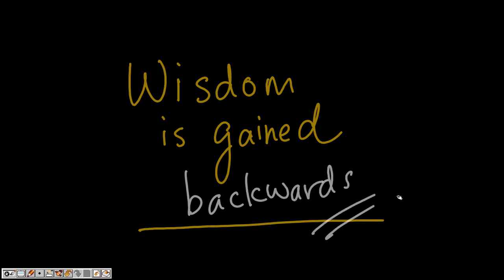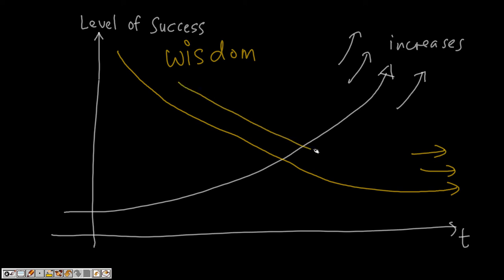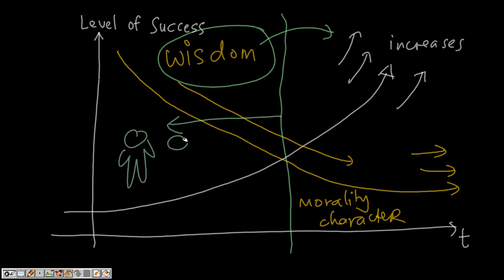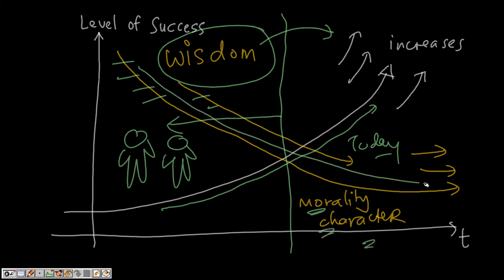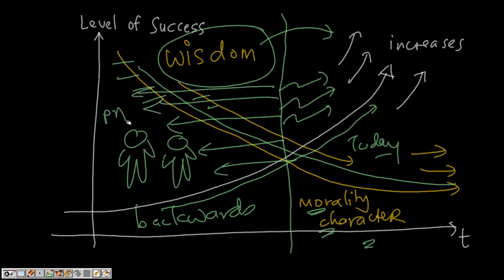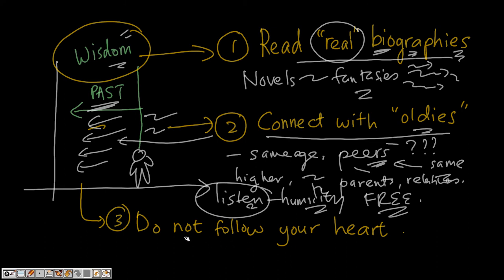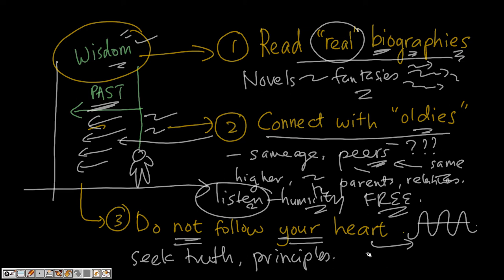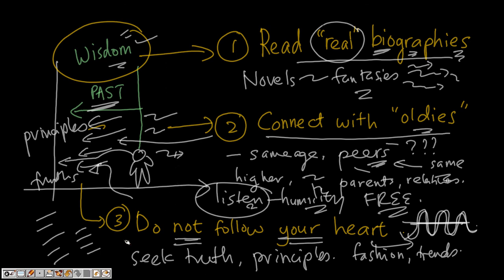Wisdom is Gained Backwards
In this technologically-savvy age, we tend to think forward when it comes to progress and achievement. However, great lessons in life and the ability to act wisely in the future depends upon our respect for what happened in the past. Without that right retrospective understanding of lessons in the past, we are prone to repeat the mistakes of history and bungle away precious opportunities in the future.

The way forward starts by paying careful attention to the wise lessons of the past.

Often, the advice given is "follow your heart" - this is a dangerous life philosophy because our heart's emotions is prone to error and bias. A better way to prepare for life's future challenges is to seek the truth and learn from unchanging life principles about relationships, integrity, character and morality. Just because it "feels right" may not necessary mean that it is right.

In this week's Wise-Video, you will learn three practical steps to look back so that you can garner enough wisdom to live in the present and also to seize the opportunities of the future.

"Those who don't know history are doomed to repeat it." ~ Edmund Burke.